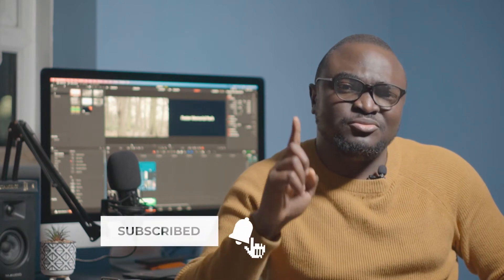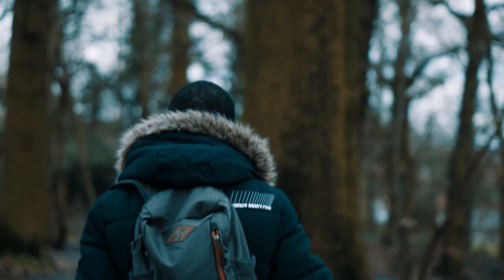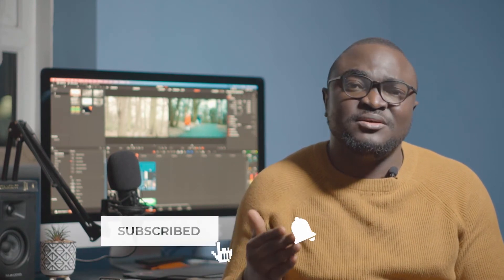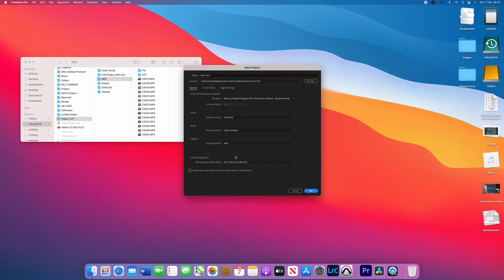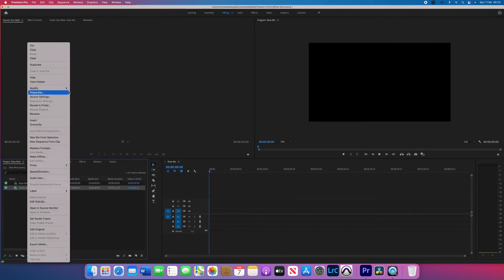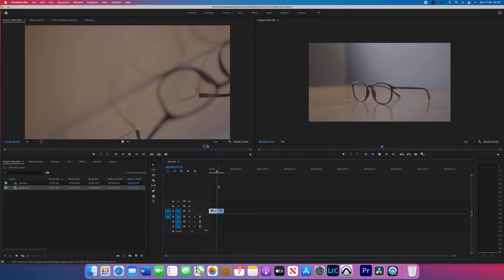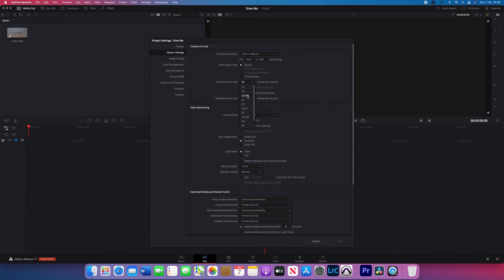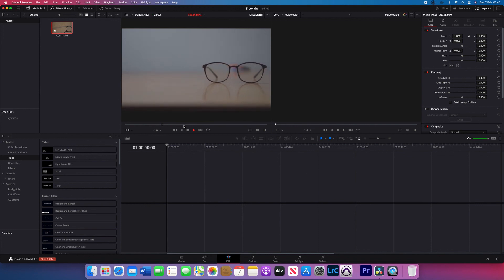How to shoot and edit slow motion video 120fps with Davinci Resolve and Premiere Pro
In this tutorial I explained how to shoot and edit slow mo (slow motion) using camera with capacity to shoot minimum of 50fps or 60fps and how to simply edit using both Davinci Resolve and Adobe Premiere Pro.

Equipment list:
📷 Camera: Sony A6400 + Sony 50mm 1.8
📷 Gimbal: DJI Ronin S
📷 Editing: Davinci Resolve & Premiere Pro
📷 Memory Card: Sandisk Extreme